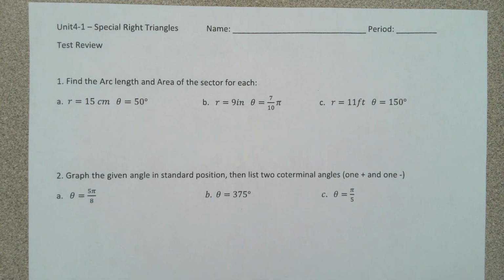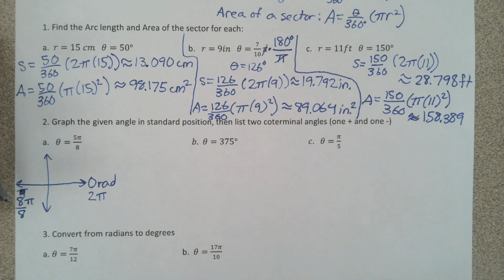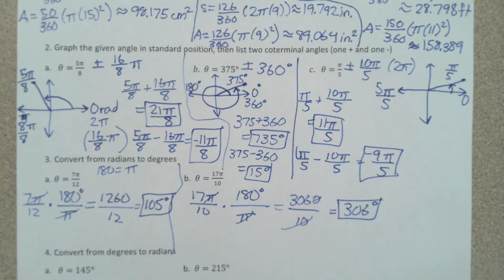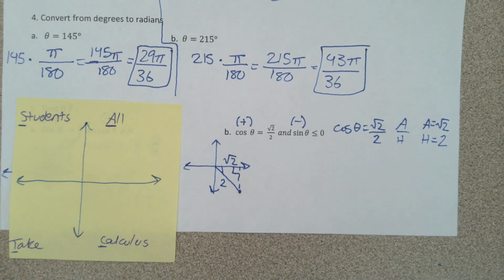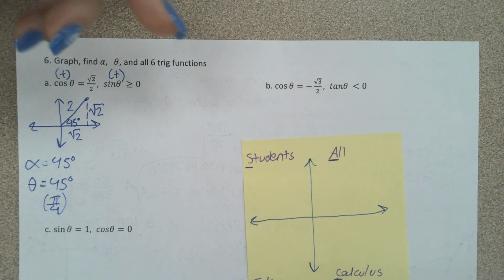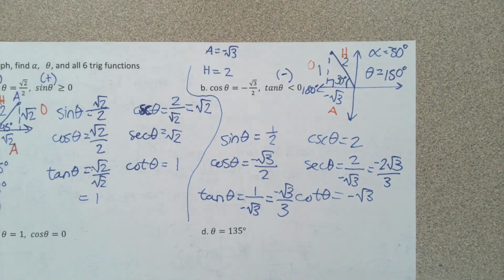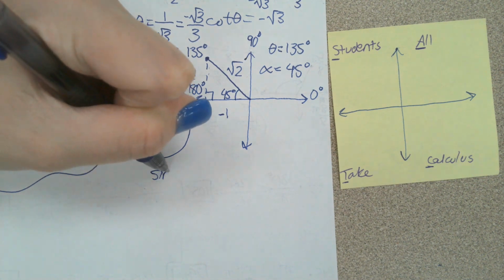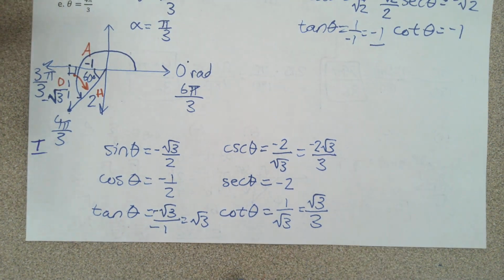(PreCalculus) 4-1 Review